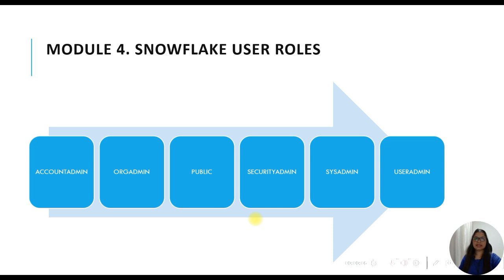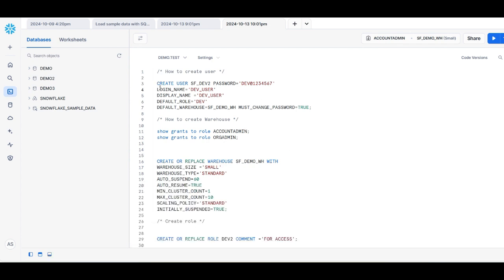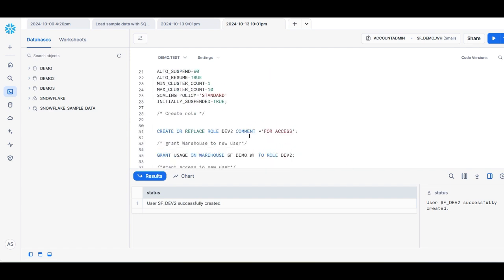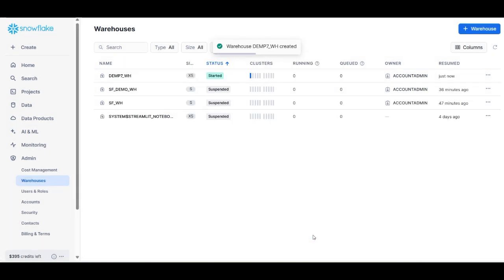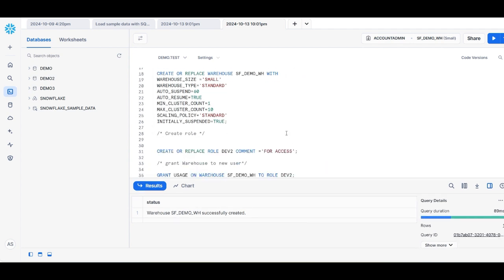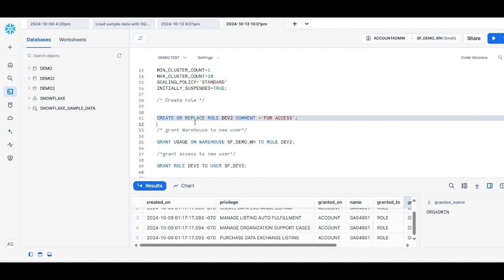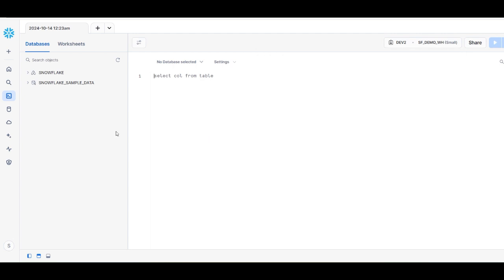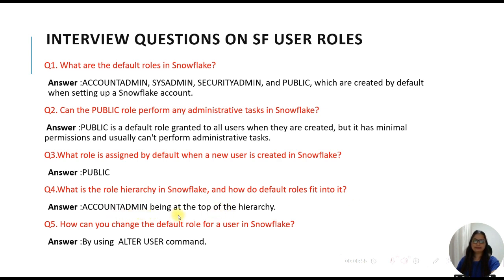Understanding User Roles in Snowflake: Simplified Guide 2025